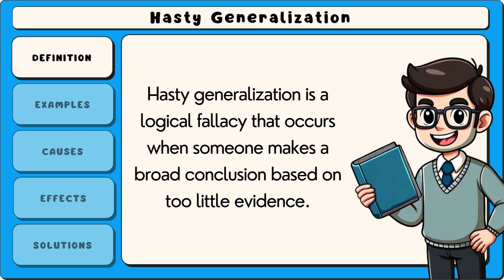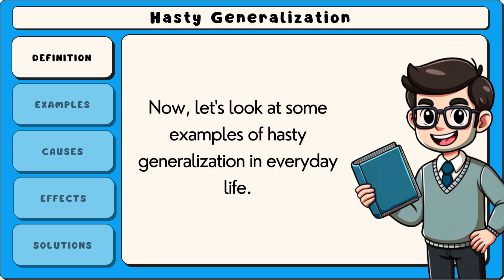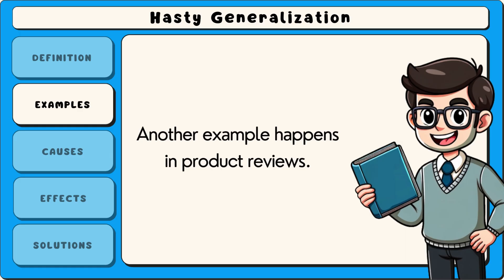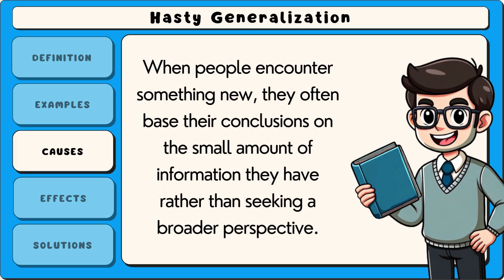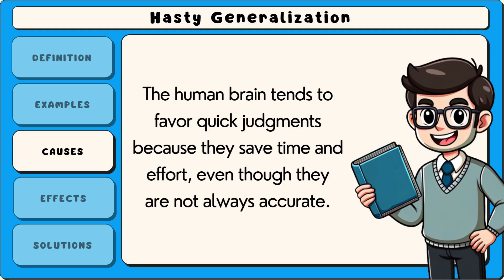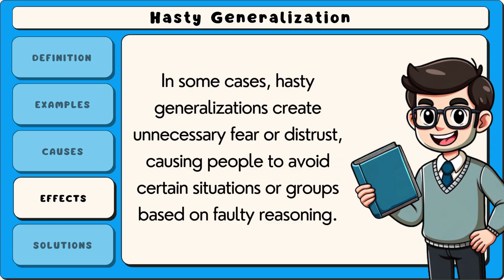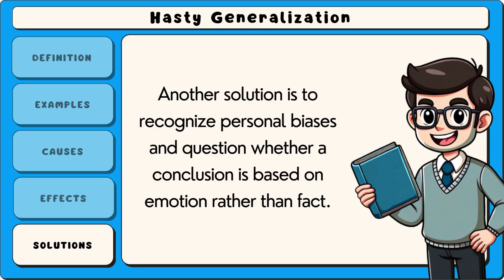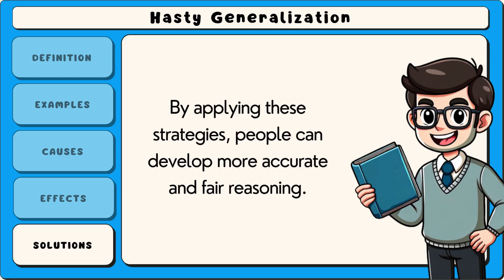What is Hasty Generalization? (Easiest Explanation)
Hasty generalization is a logical fallacy in which a conclusion is drawn from insufficient or biased evidence. For example, assuming that all members of a group share the same traits based on a small sample can lead to false stereotypes. This type of faulty reasoning can contribute to misinformation and prejudice.